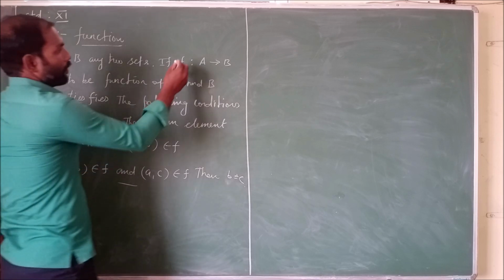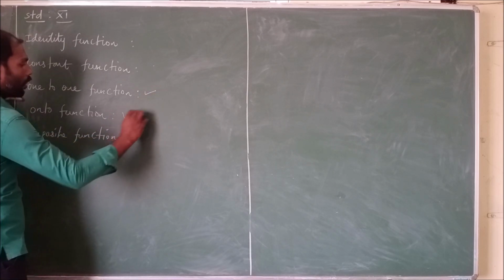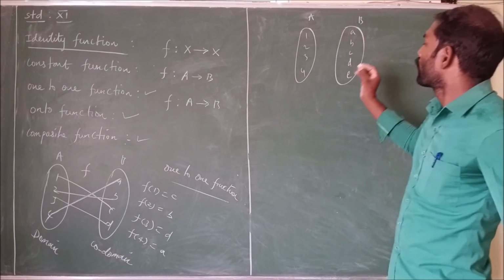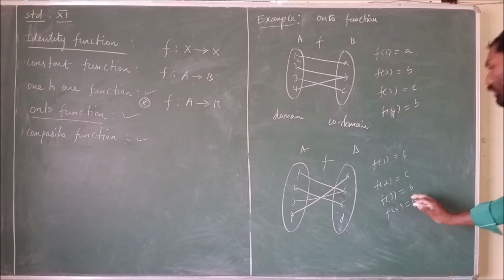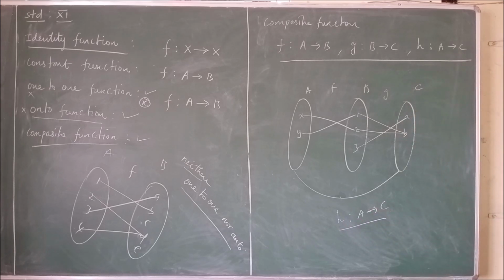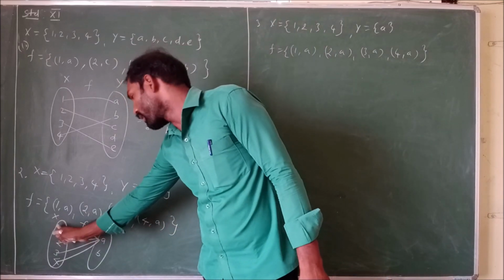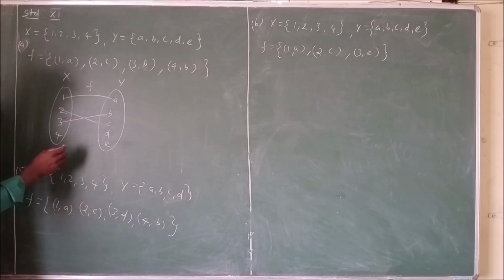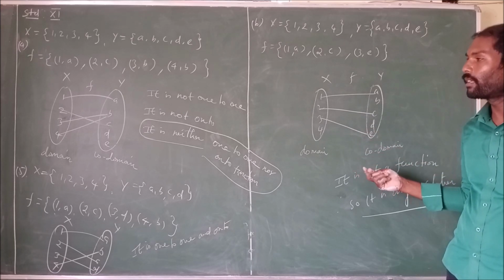CLASS 11 MATHS SETS RELATIONS AND FUNCTIONS EXERCISE 1 3 INTRODUCTION